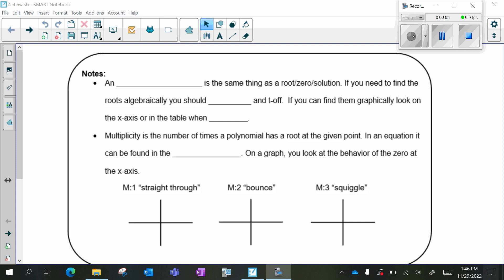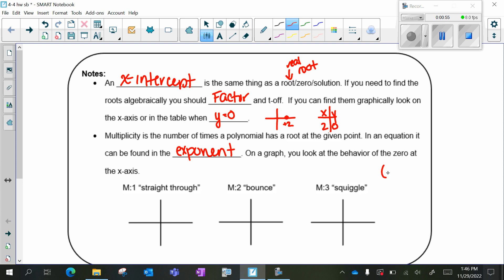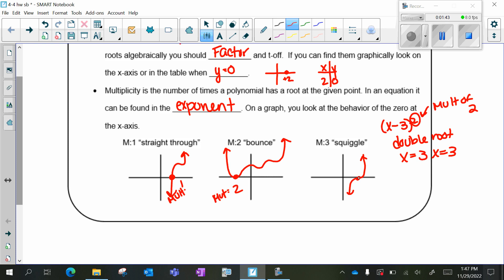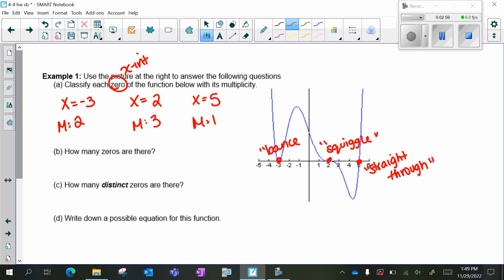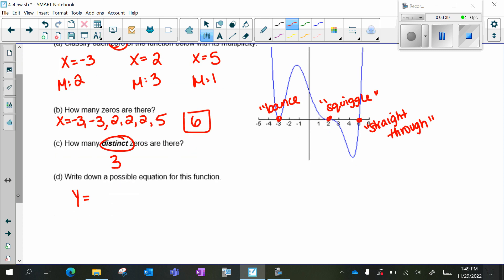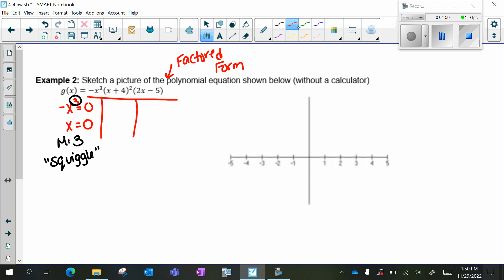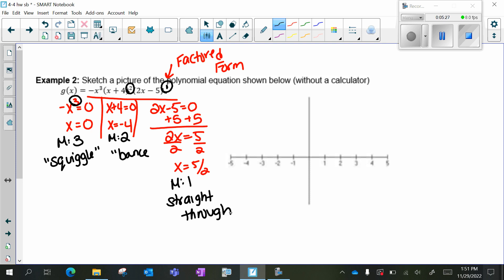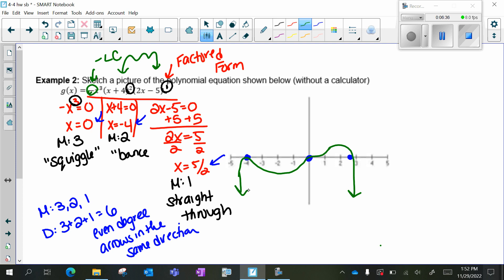Polynomial Graph Review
This video reviews concepts of polynomial graphing including (but not limited to) roots and multiplicity.